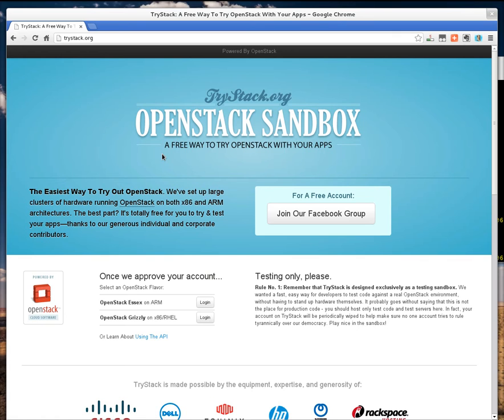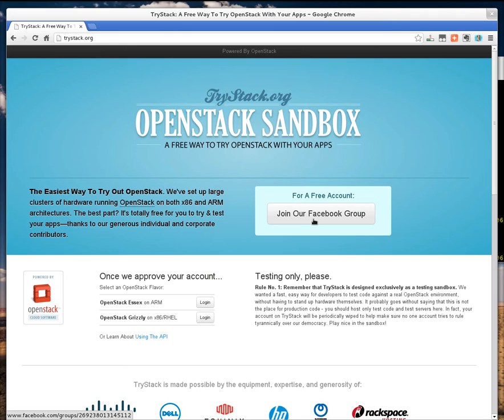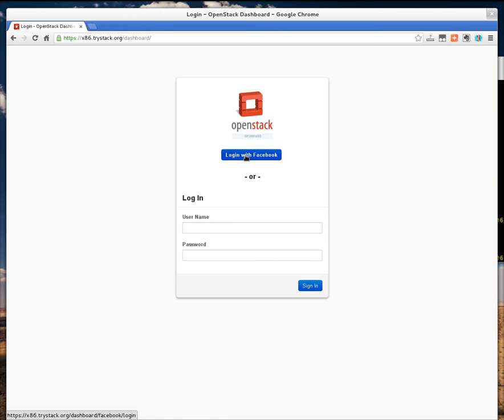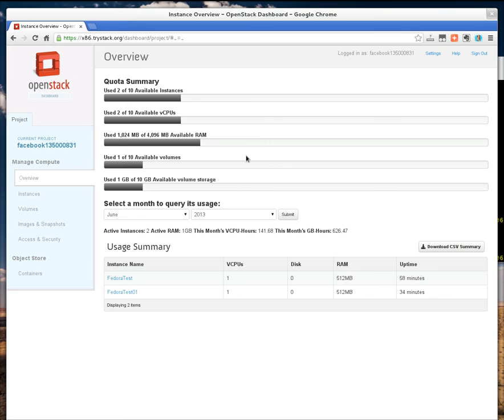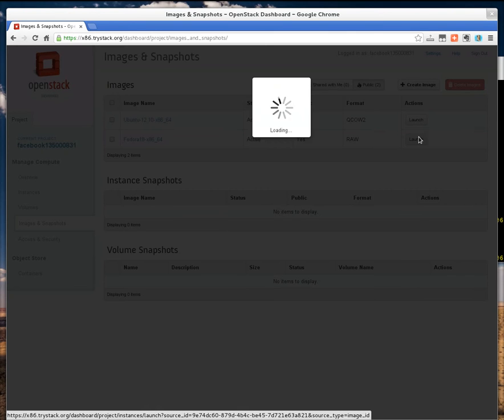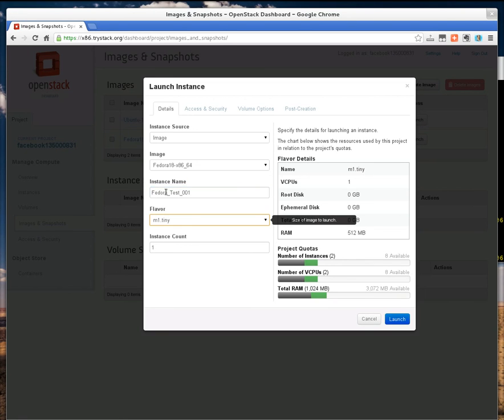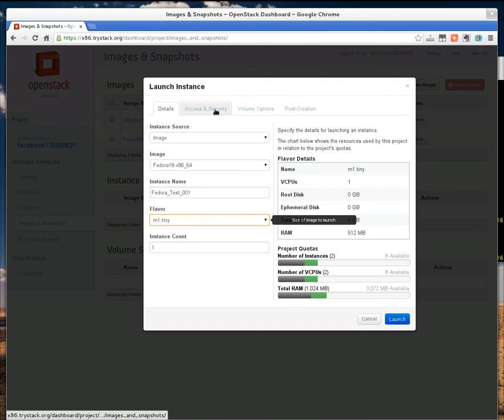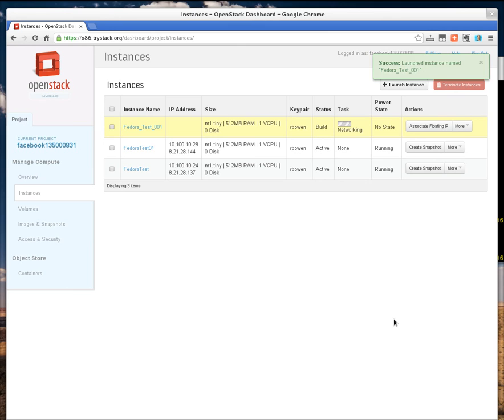TryStack.org - Try out OpenStack.